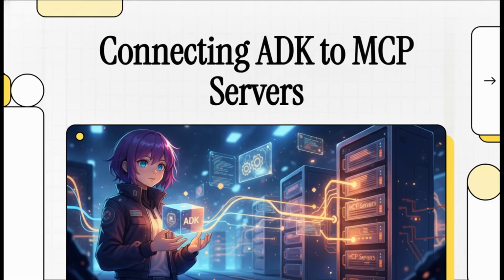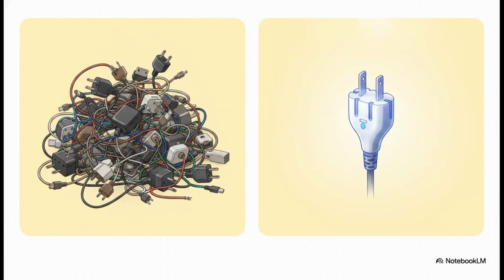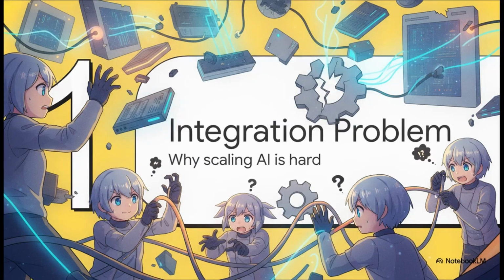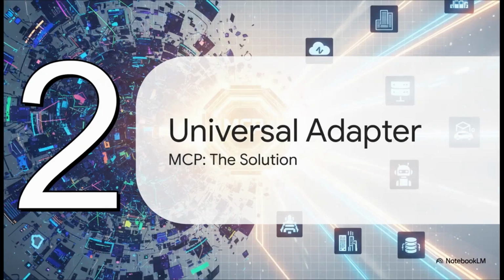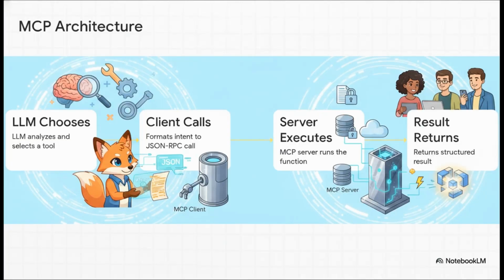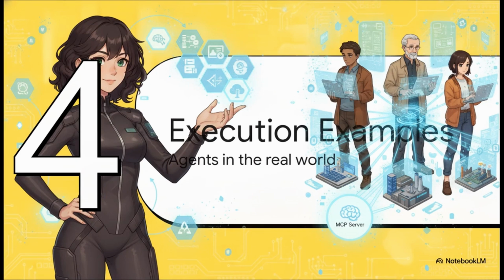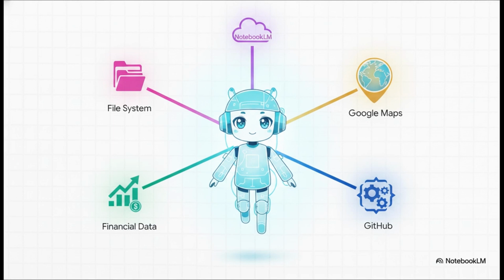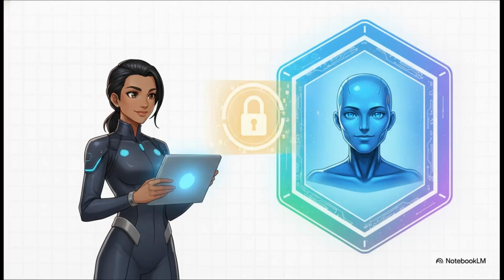How to Give Your AI Agents Real-World Superpowers (ADK + MCP)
Want to build AI agents that actually execute tasks instead of just predicting text? In this video, we break down the Model Context Protocol (MCP) and how it seamlessly integrates with Google's Agent Development Kit (ADK) to give your AI real-world capabilities!
MCP is an open standard that acts as a "USB-C port" for AI
. Instead of writing custom, brittle glue code for every single API, database, or tool, MCP provides a universal adapter for your LLMs to connect to the external world
In this explainer, we dive into:
The Client-Server Architecture: How your ADK agent acts as an MCP client to securely discover and use tools exposed by external MCP servers
Real-World Use Cases: See how AI agents can use MCP toolsets to read local files, query Google Maps for directions, or fetch real-time financial data without custom integrations
Enterprise Benefits: Why connecting ADK to MCP brings much-needed modularity, reusable components, and simplified deployment (like Cloud Run or GKE) to your AI architecture
Whether you are trying to build a simple personal assistant or a complex, multi-agent workflow, MCP is a massive game-changer that turns an isolated AI brain into a versatile "doer"